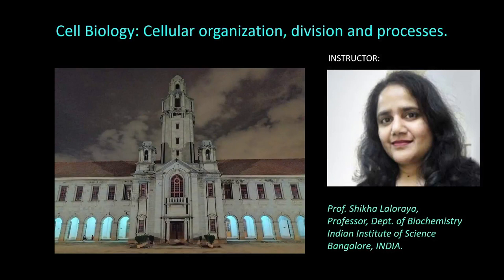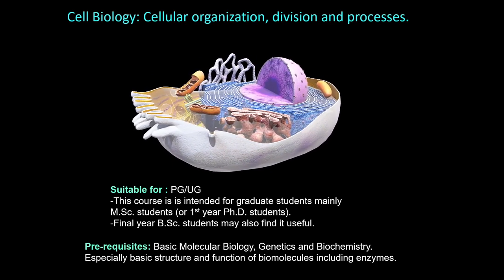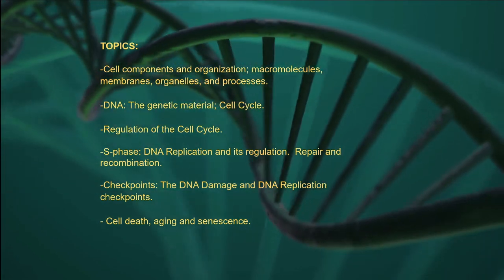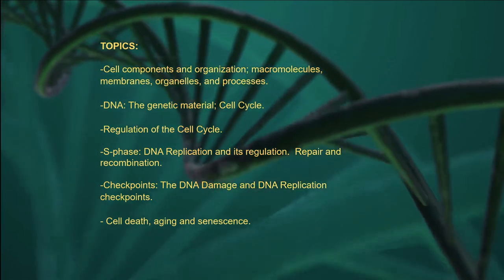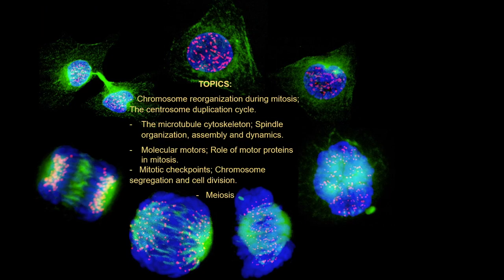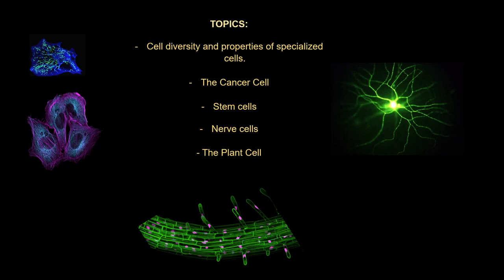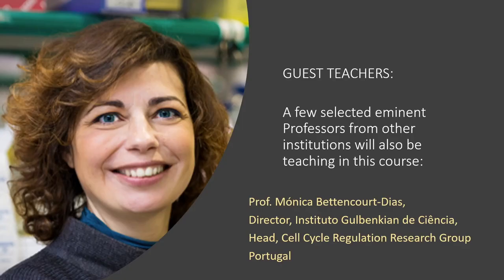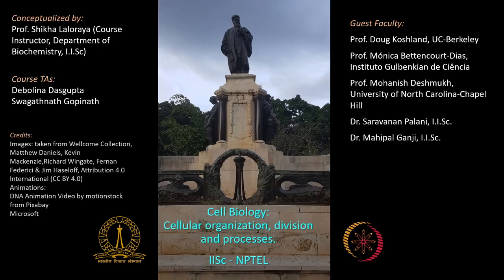Intro Cell Biology: Cellular organization, division and processes